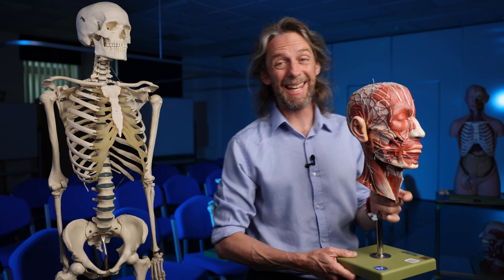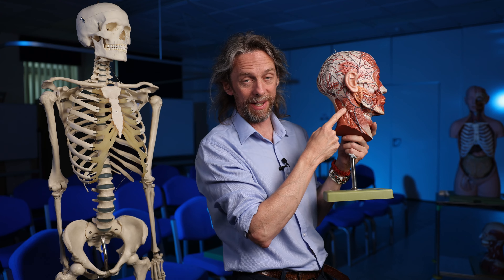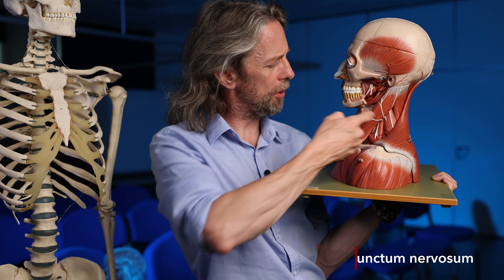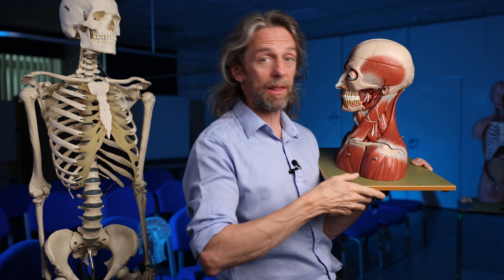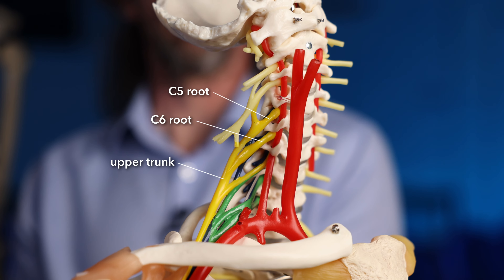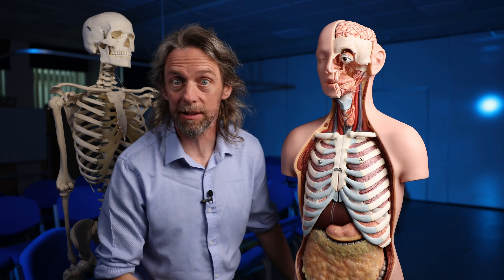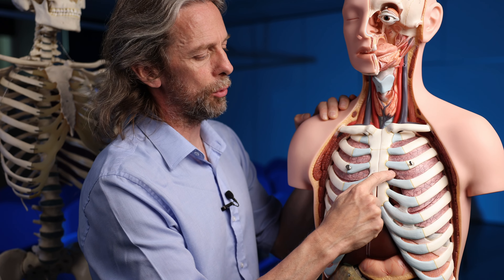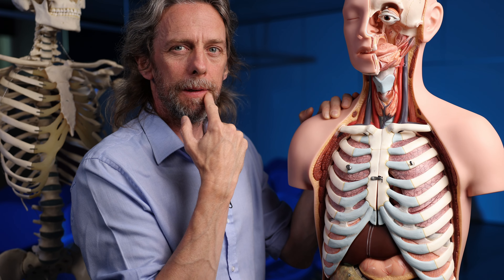Erb's Points (anatomy)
Do you know where Erb's point is? Are you sure? There are more than one.

See also:
Tubbs RS, Loukas M, Salter EG, Oakes WJ. Wilhelm Erb and Erb's point. Clin Anat. 2007 Jul;20(5):486-8. doi: 10.1002/ca.20385. PMID: 16944503.

Kolb F, Spanke J, Winkelmann A. Auf den Spuren des Erb’schen Auskultationspunkts: Rätsel gelöst [Searching the Roots of Erb's Auscultation Point]. Dtsch Med Wochenschr. 2018 Dec;143(25):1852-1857. German. doi: 10.1055/a-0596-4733. Epub 2018 Dec 18. PMID: 30562820.